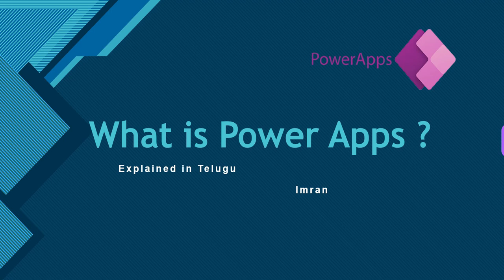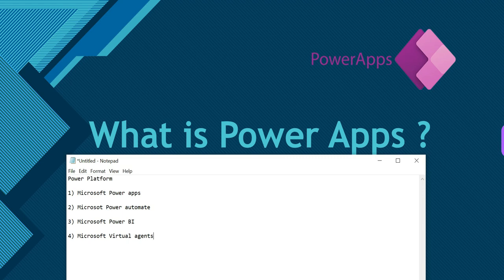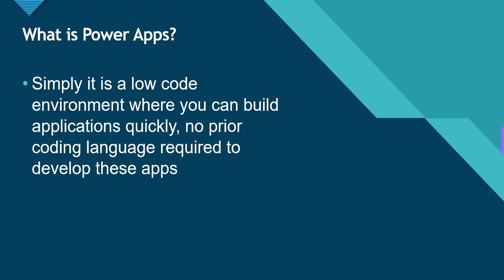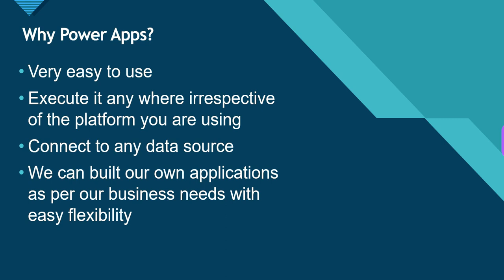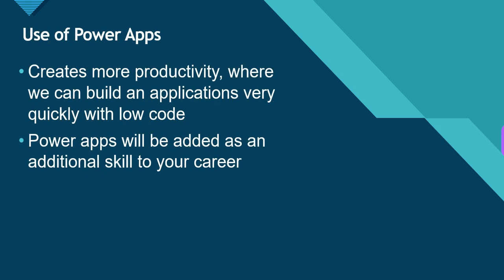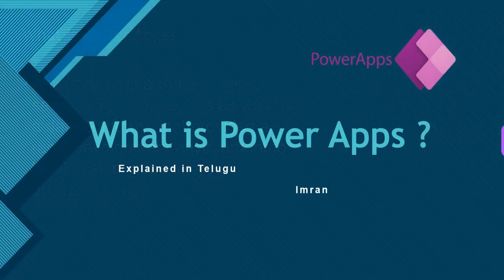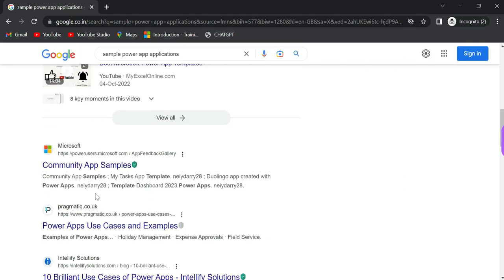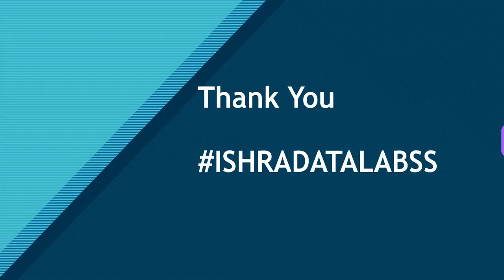1) What is Power Apps ? | Explained in Telugu | Power Apps Telugu Tutorial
This Video explains about a brief introduction of Power Apps in Telugu